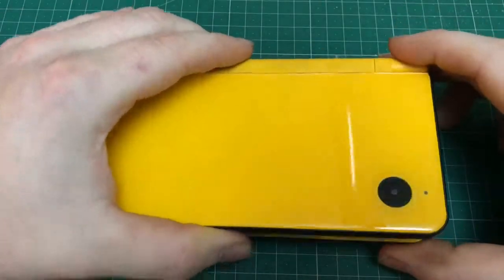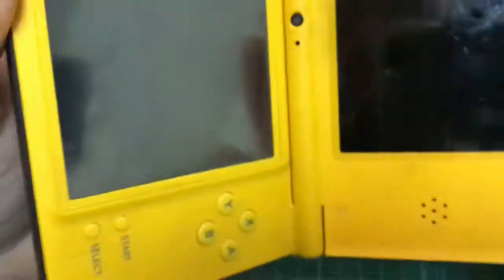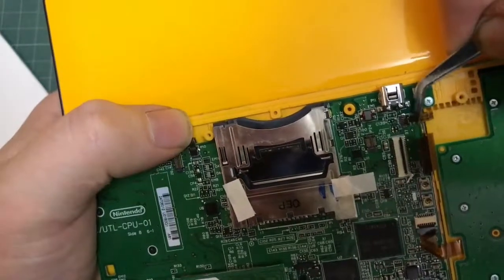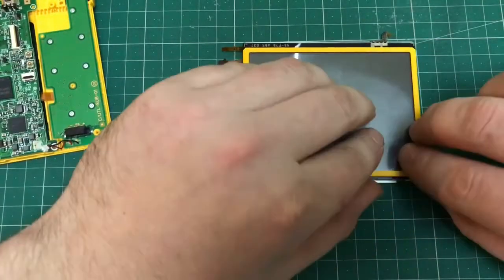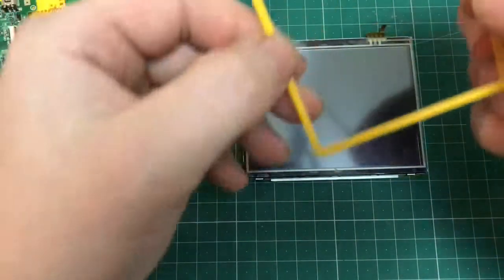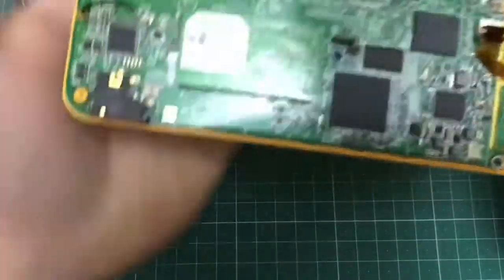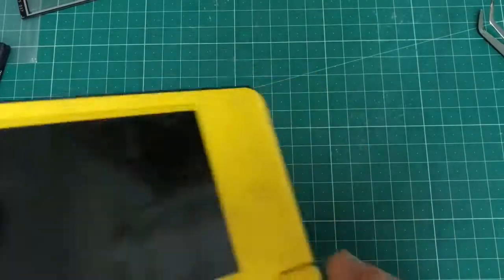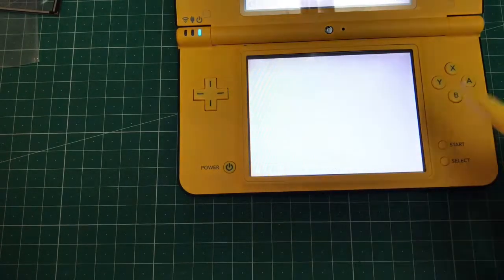Fixing broken Nintendo ds digitizer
Fixing my mother’s broken ds extra brownie points 😀